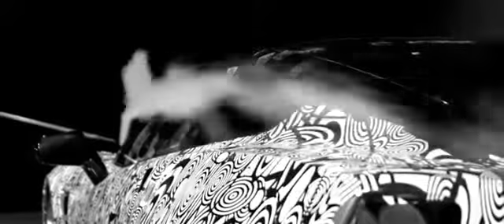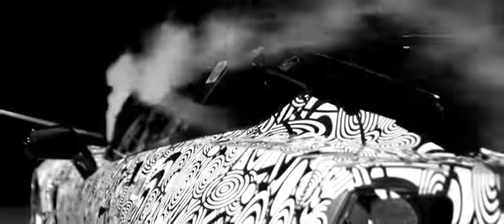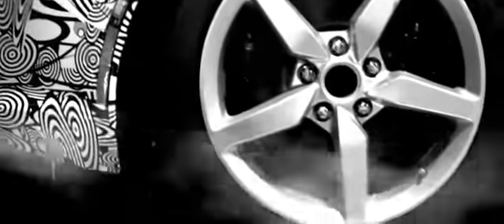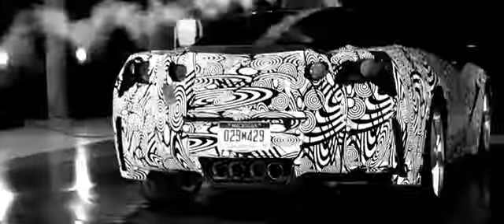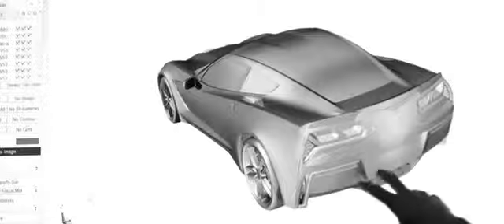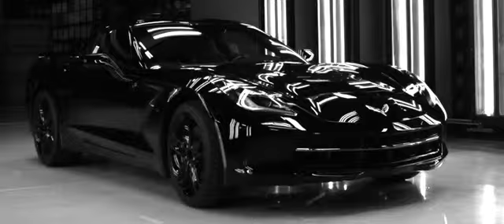Chevrolet Corvette Stingray Revealed EXTERIOR DESIGN